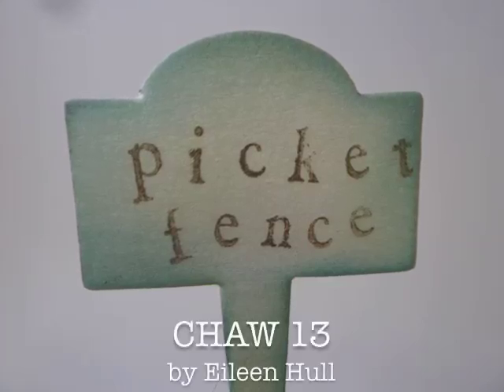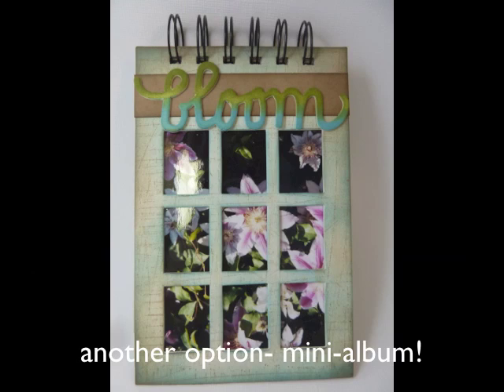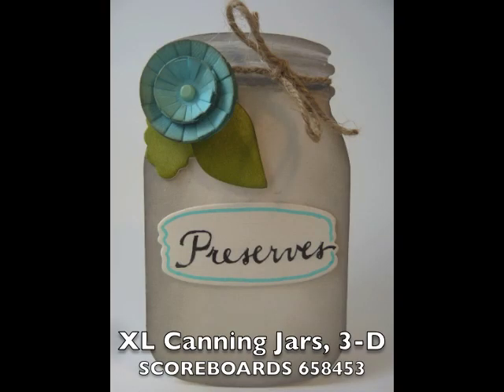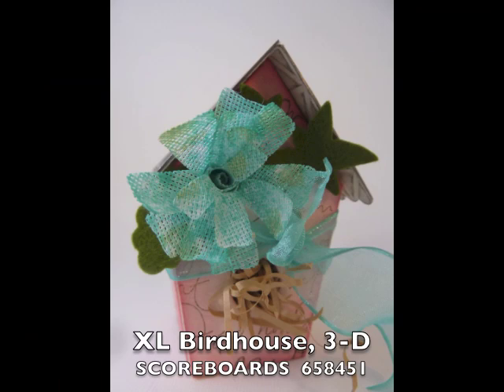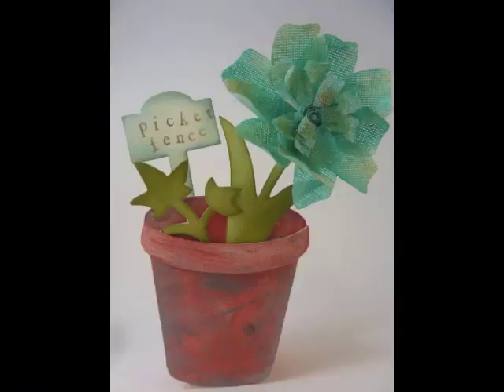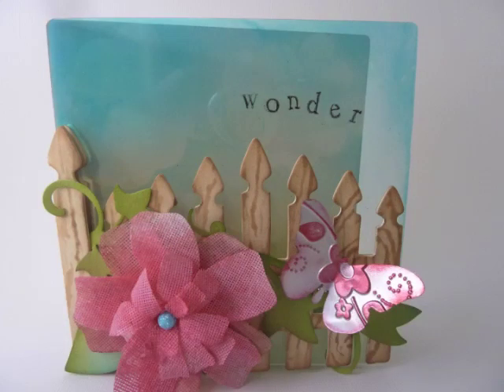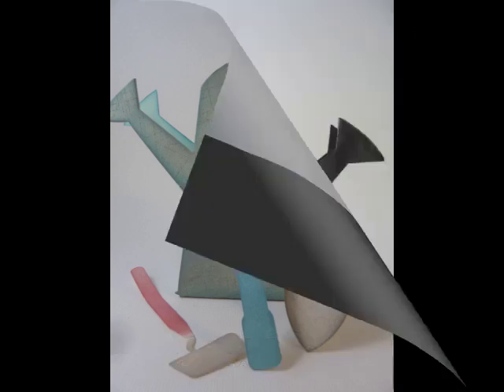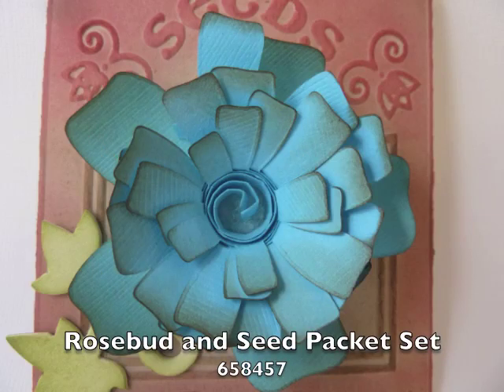CHAW 13 Picket Fence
Sizzix die collection by Eileen Hull including her signature ScoreBoards dies-specially designed to cut and score mat board and thicker materials.